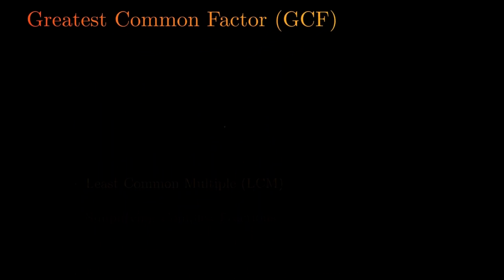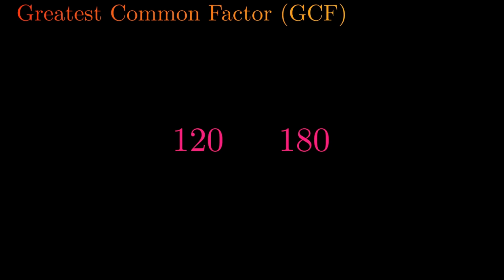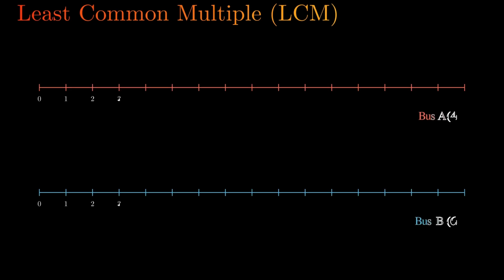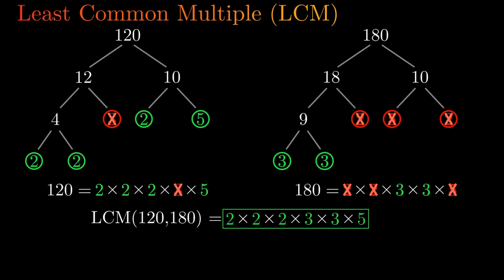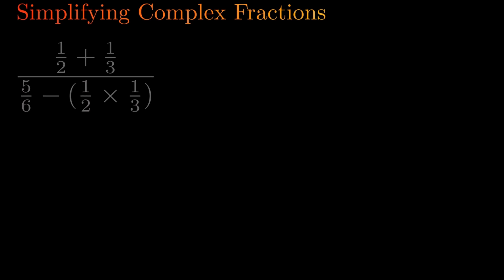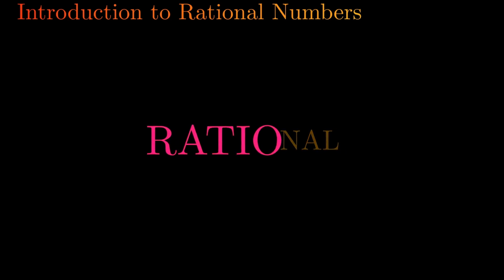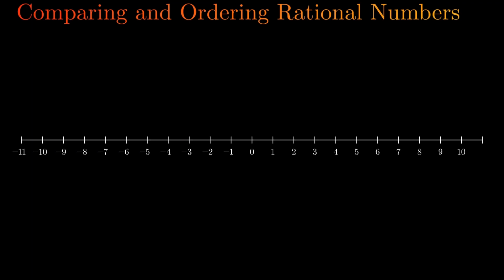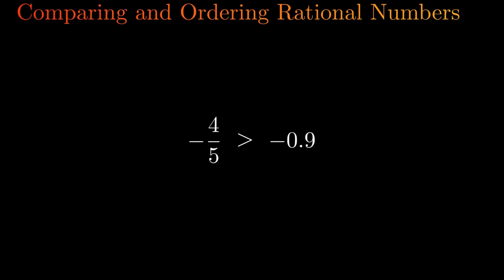Factors, Multiples, and Rational Numbers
In this video, we tackle Chapter 3: Factors, Multiples, and Rational Numbers. We start by mastering the essential tools of number theory: finding the Least Common Multiple (LCM) and Greatest Common Factor (GCF).

Then, we move on to Rational Numbers. You will learn exactly what they are, how to simplify Complex Fractions (fractions within fractions), and the tricks for comparing and ordering rational numbers correctly on a number line.

TIMESTAMPS:
0:00 Introduction
0:47 Greatest Common Factor (GCF)
4:57 Least Common Multiple (LCM)
9:05 Simplifying Complex Fractions
11:16 Introduction to Rational Numbers
13:33 Comparing and Ordering Rational Numbers